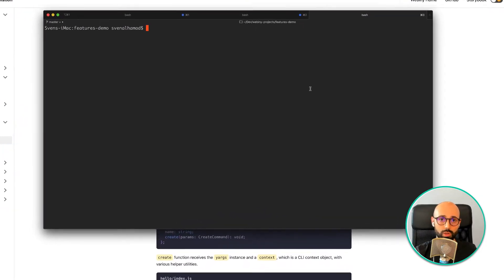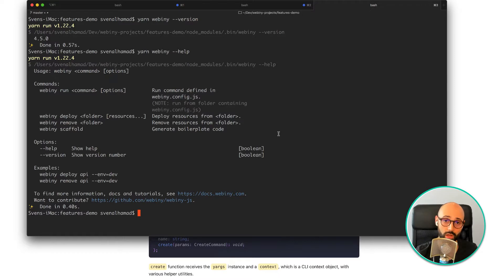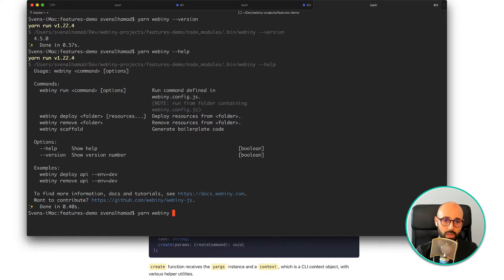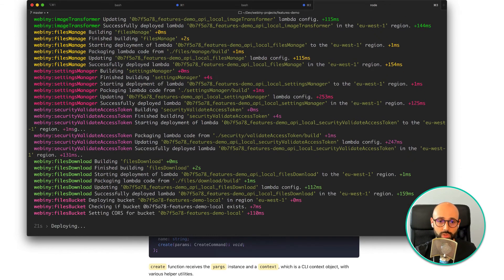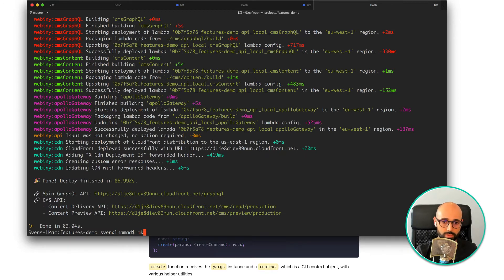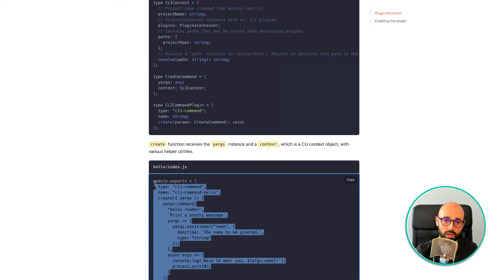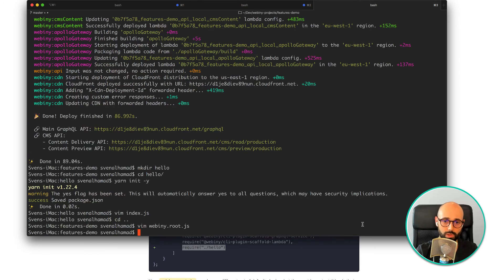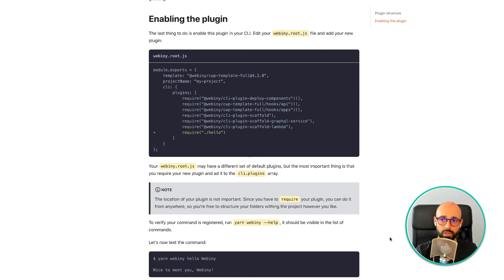Webiny CLI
A quick overview of the Webiny CLI.